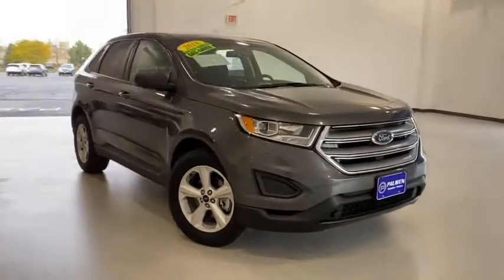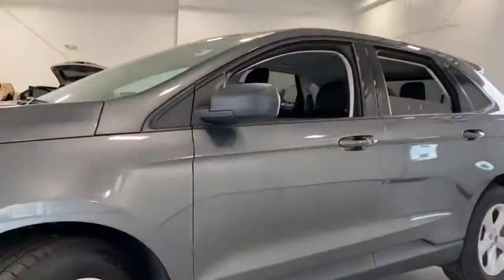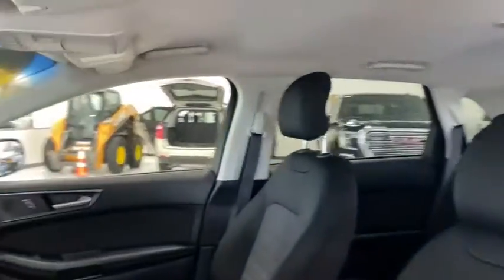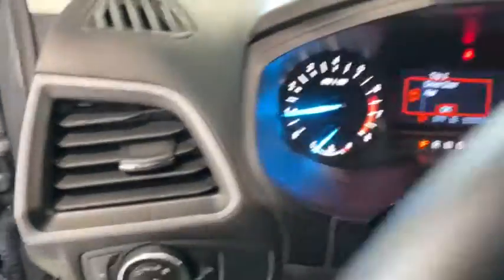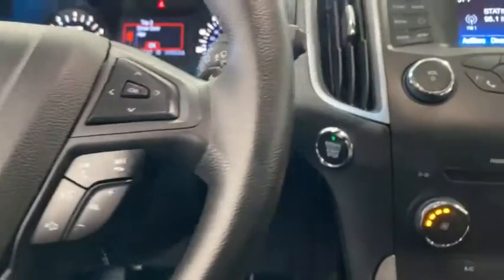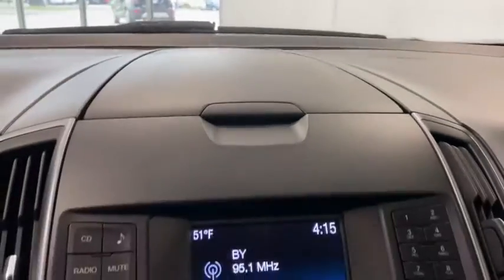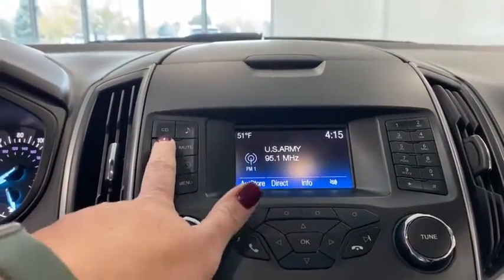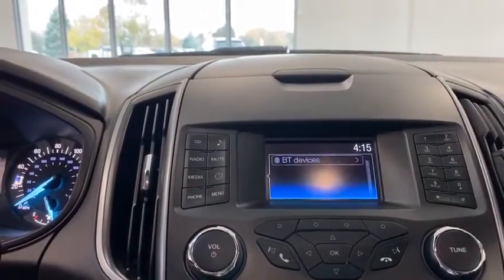2018 Ford Edge Kenosha, Gurnee, Antioch, Burlington, Racine, WI G20284A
Used 2018 Ford Edge available in Kenosha, Wisconsin at Palmen Buick GMC Cadillac. Servicing the Gurnee, Antioch, Burlington, Racine, WI area.

21/29 City/Highway MPGbrbrAwards:br  * 2018 KBB.com 10 Most Awarded Brands   * 2018 KBB.com Brand Image Awards